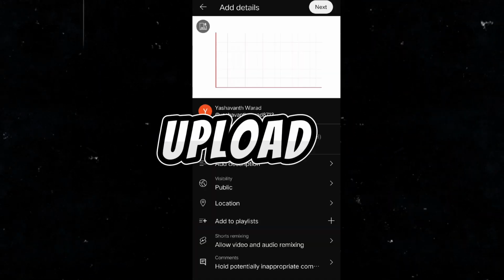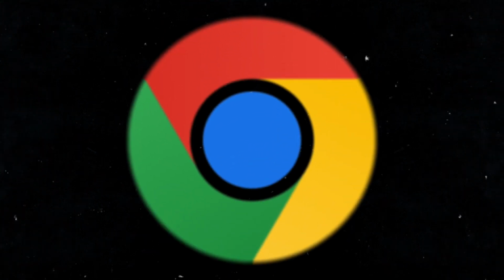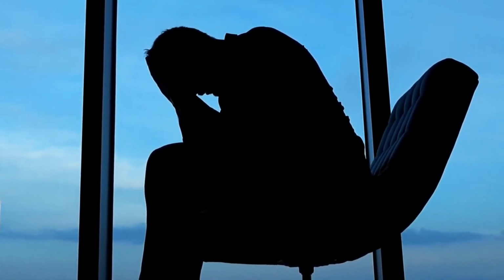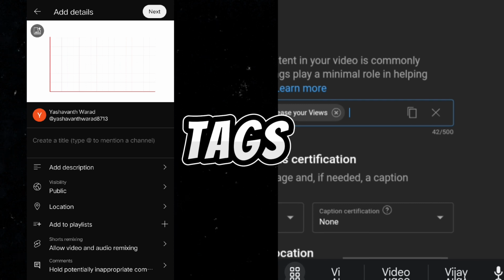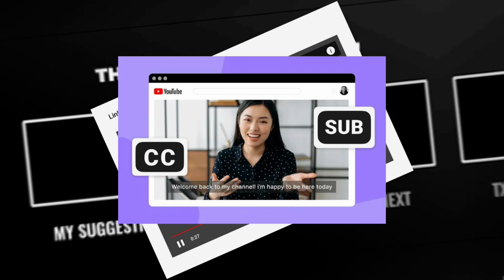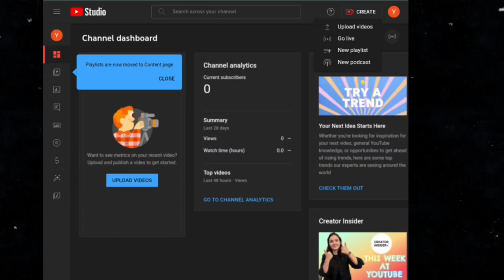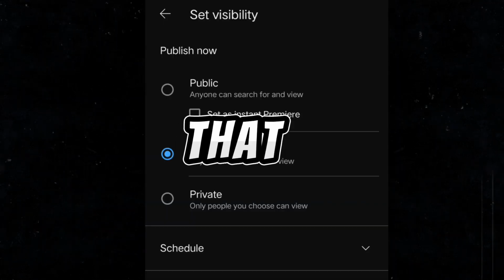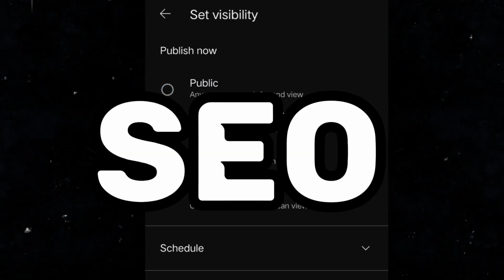RIGHT WAY to Upload videos on YouTube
Hi Friends
In this channel you will get some information totally the time you spend on my videos will be worth and value adding towards your life.